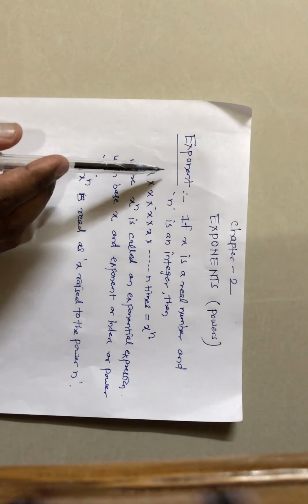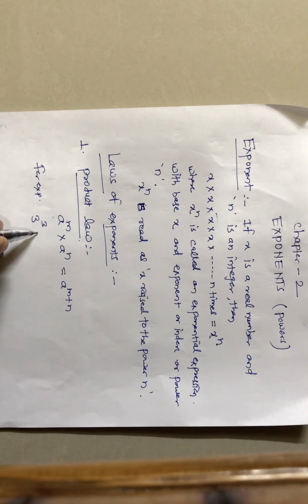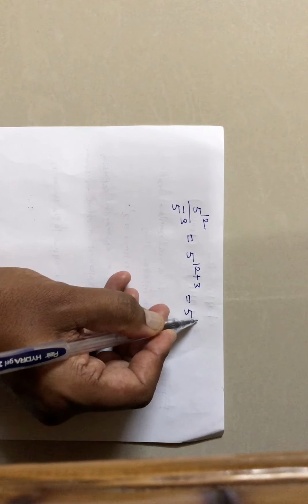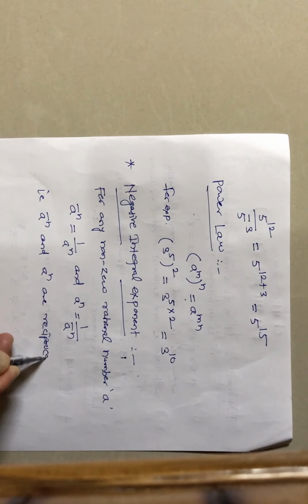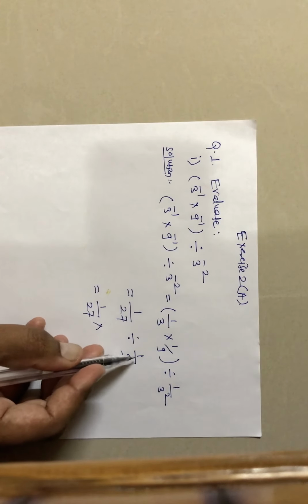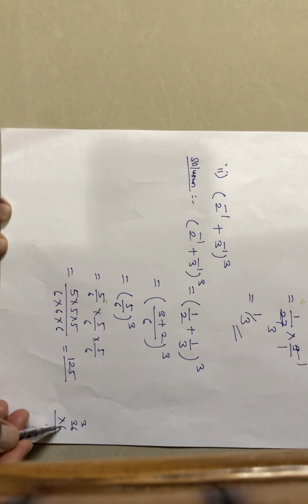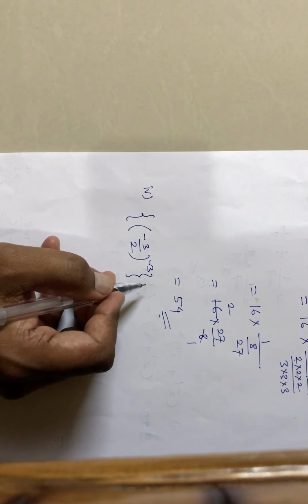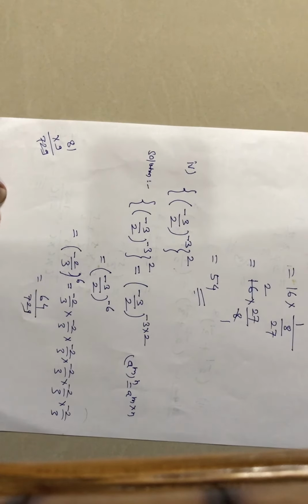Mathematics |Class-8 |Chapter-2 Exponents (Powers)